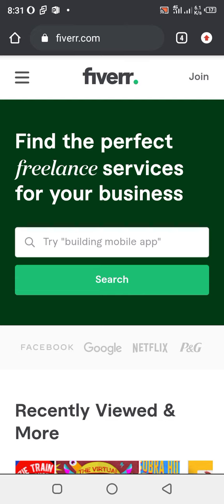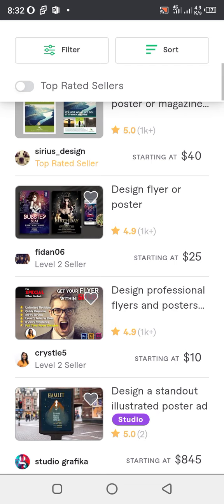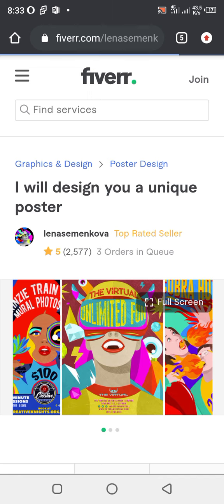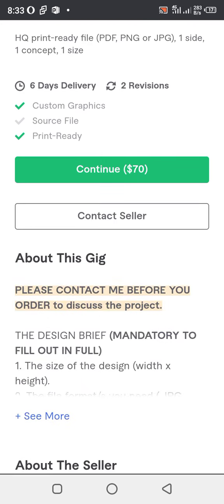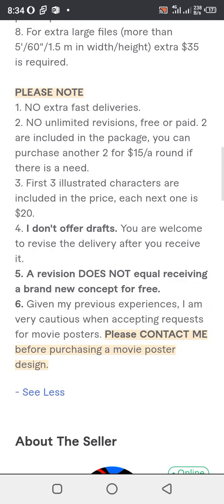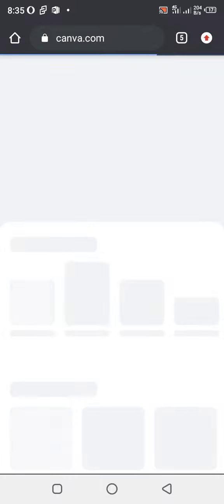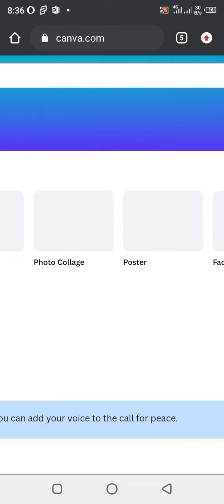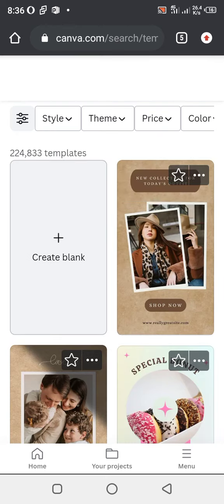The BEST 2023 Side Hustle for All that nobody talks about 🤫/ Make money online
In this video I will be showing you The BEST 2022 Side Hustle for All that nobody talks about 🤫/ Make money online